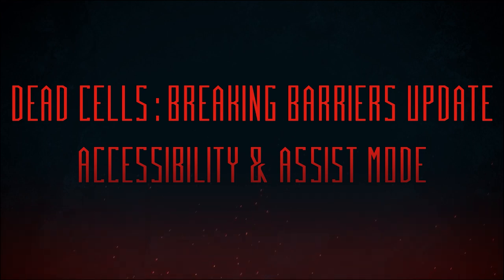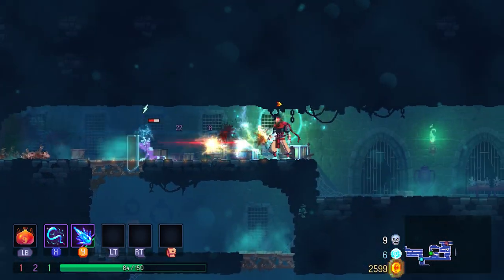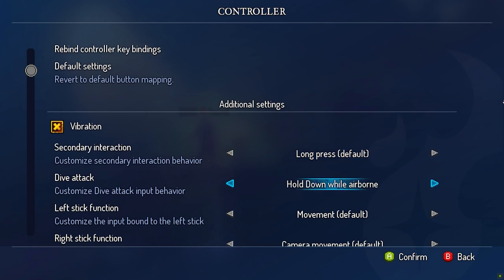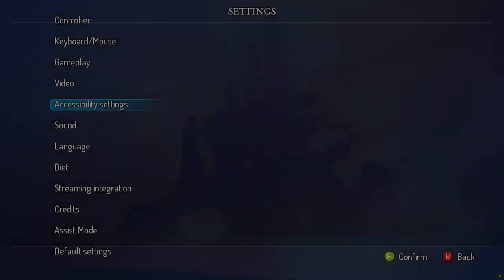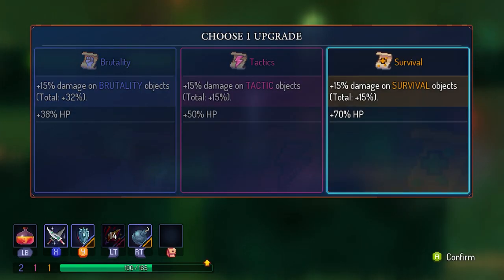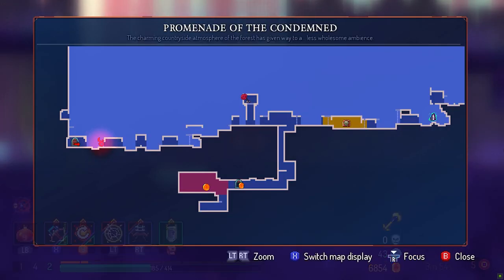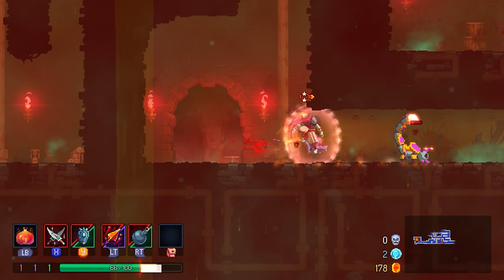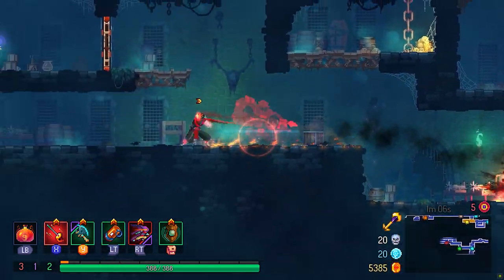Dead Cells VLOG - Breaking Barriers update (Accessibility options & Assist Mode)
Presenting the latest addition to Dead Cells - a swathe of accessibility options and a new Assist Mode.

We want to allow players to make tailored, specific adjustments to the game to make the 'tough but fair' gameplay accessible, instead of using arbitrary ""difficulty levels"" that don't actually address players' needs.

More shiny new content will be coming in the second half of 2022 and beyond!